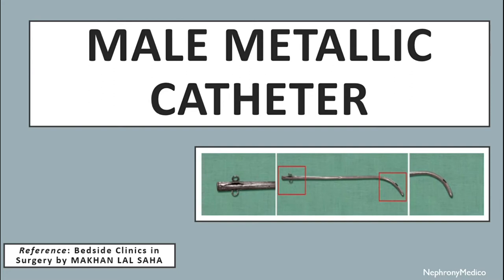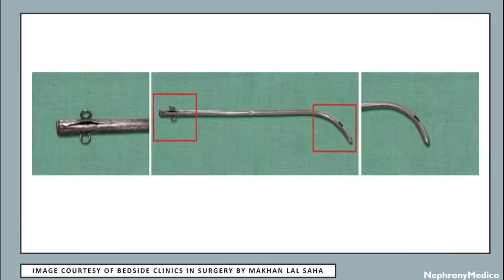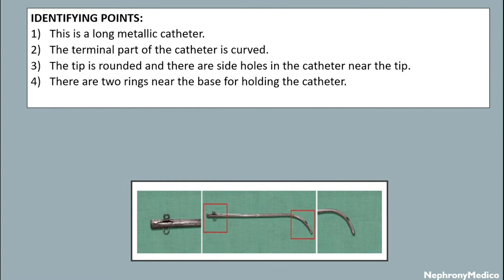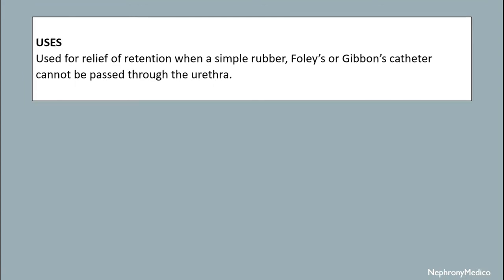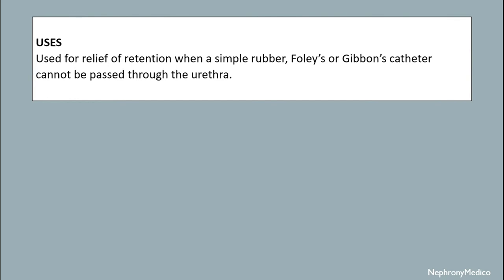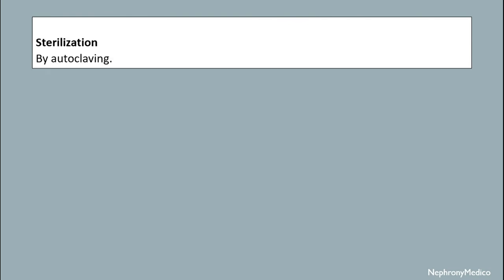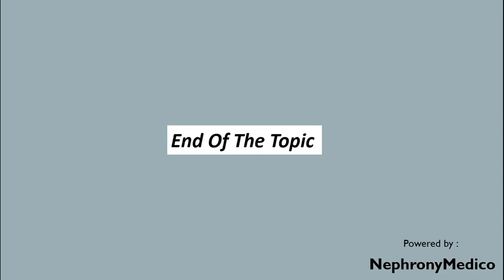Male Metallic Catheter | Surgical Instruments | Rapid Revision | OSPE | SURGERY